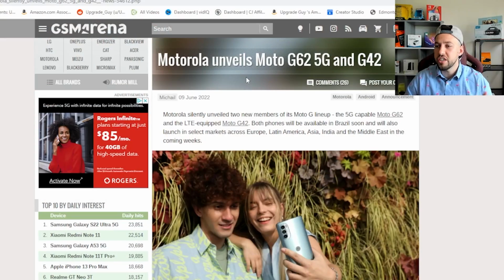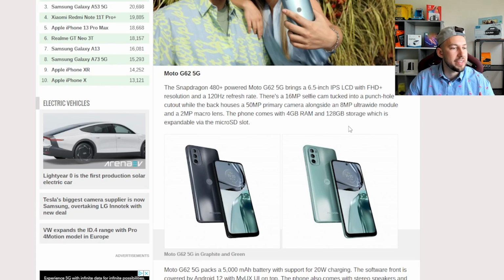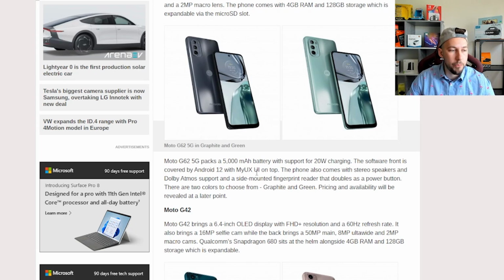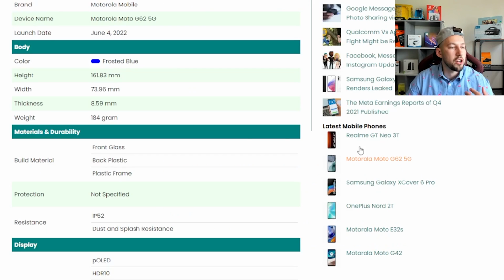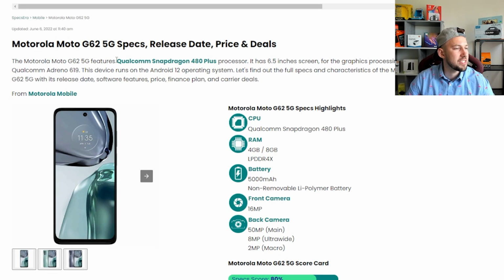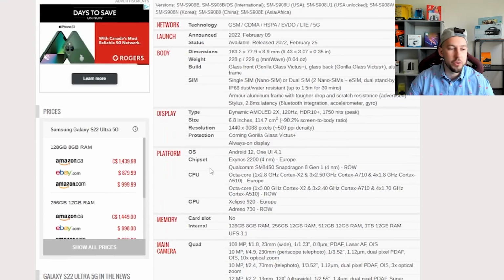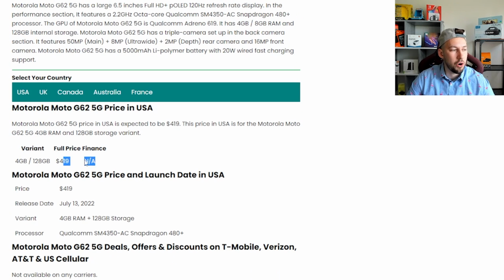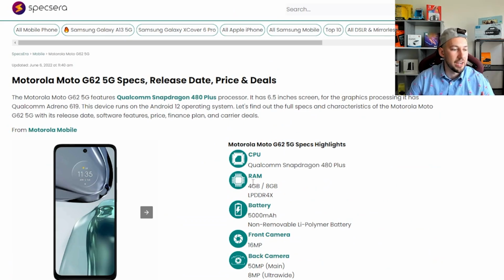Motorola G62 First Looks - Specs and Features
The Motorola G62 5G is a great new budget smart phone that joins the Motorola G family. It comes in two different models, the G62 and the G42 LTE. both come with great displays, android 12 and decent camera's. Although it can't compete with the likes of bigger name phones it is a great budget option.